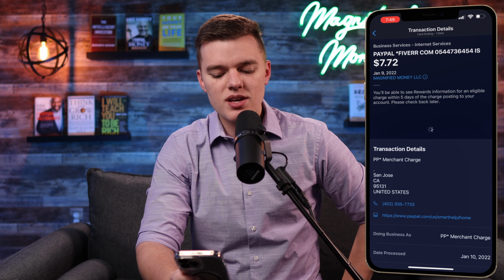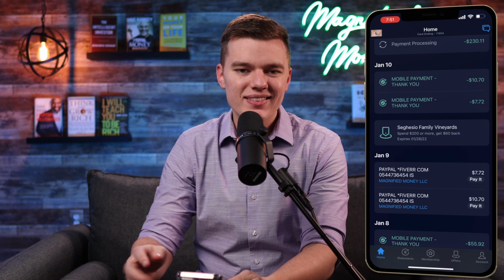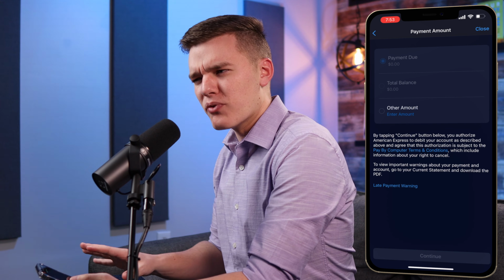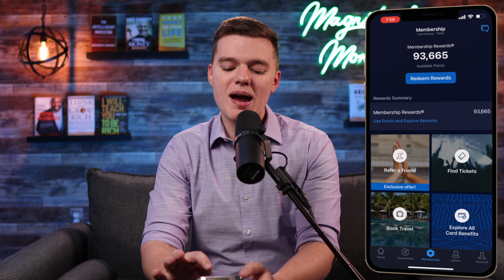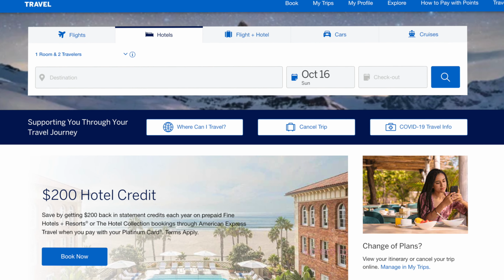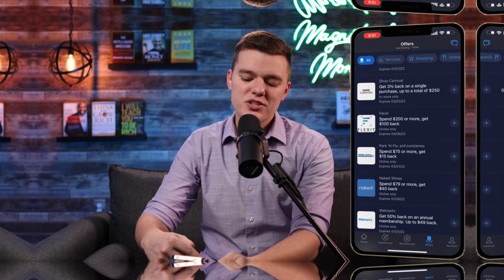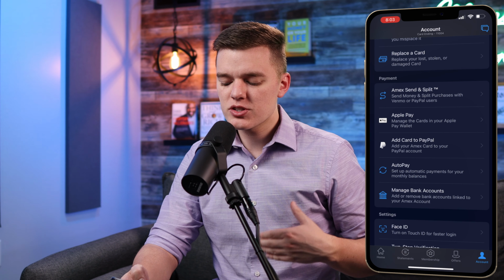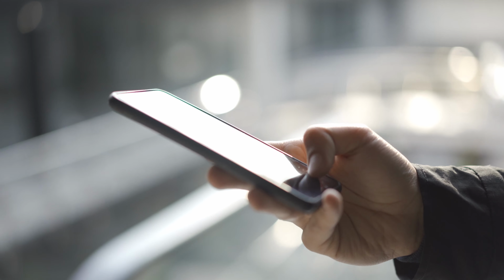American Express Mobile App Step-by-Step Tutorial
0:00-Amex App
0:57-Home Menu
3:08-Statements Menu
7:31-Membership Menu
9:58-Offers Menu
11:14-Account Menu